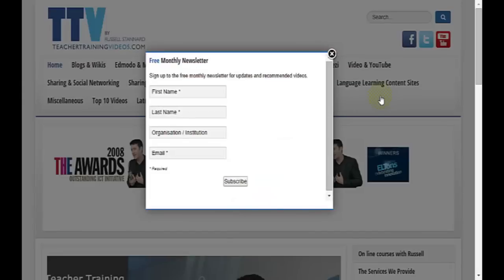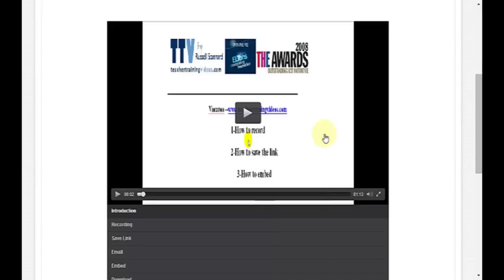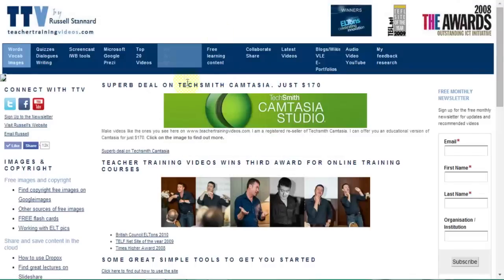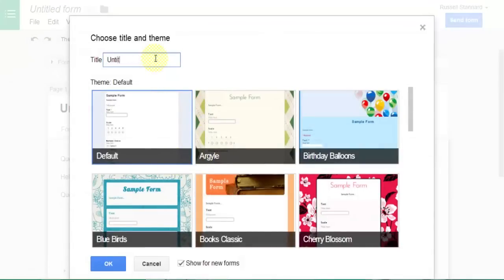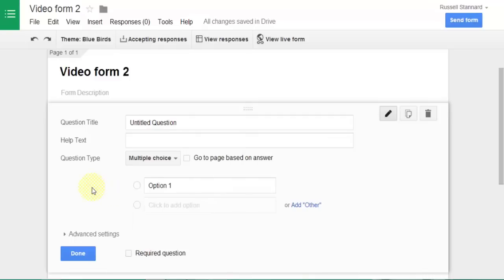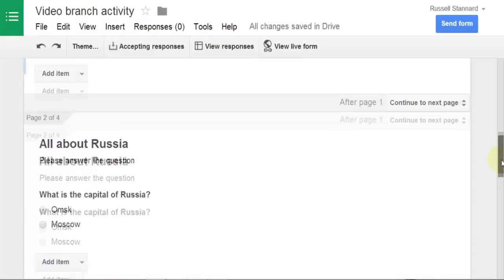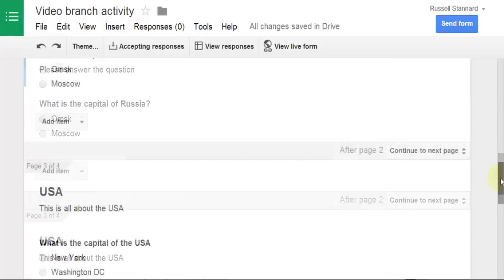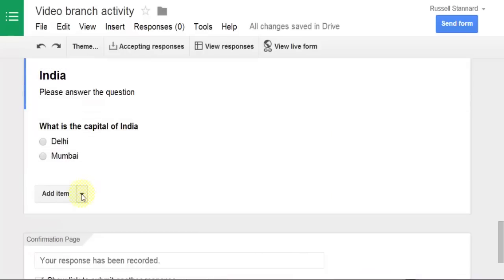How to use Google Forms - Introduction & Advanced Features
This video presents a couple very interesting and useful features that Google Forms offers.